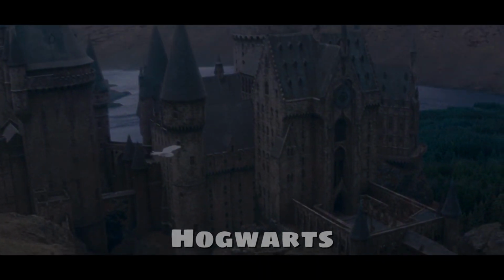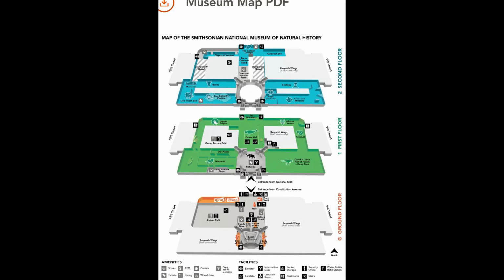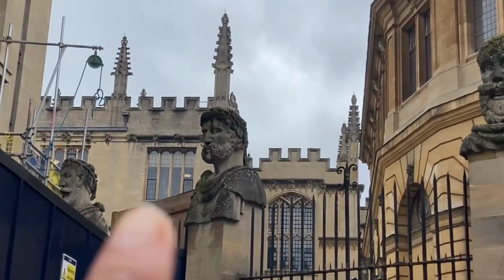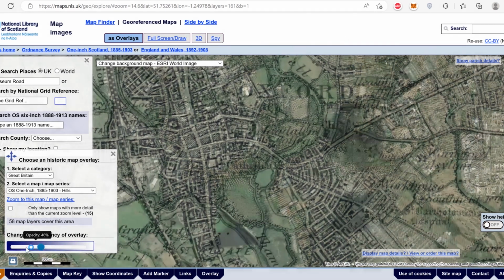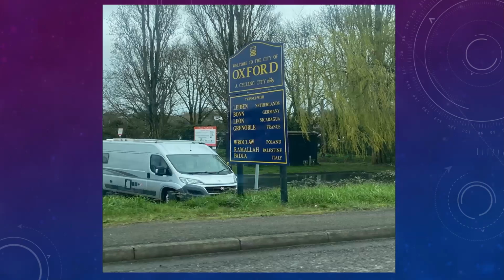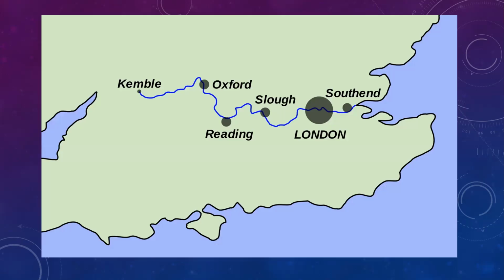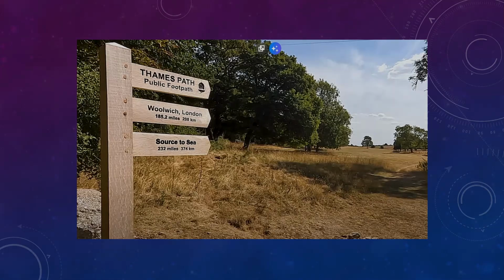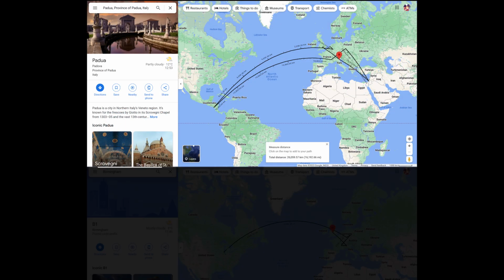Oxford - Energy Harvesting & The 7 Twinned Cities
I recently visited Oxford for my 33rd birthday. I turned the experience into a video as I saw lots when down there. I have previous videos which discuss energy harvesting in stadiums and theatres etc, the first one being with @michellegibson8946

….This one looks at the energy harvesting in Oxford museum and university. Also the links to the seven cities.
Adam Szecowka is the guest speaker on this video. Enjoy